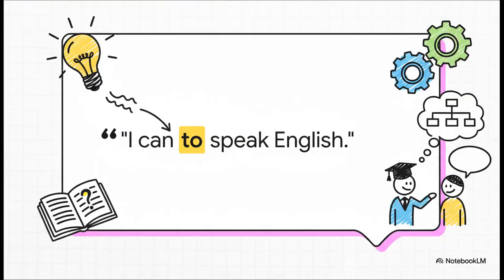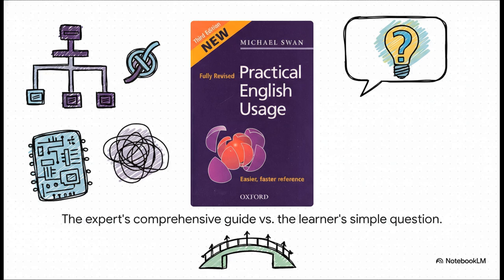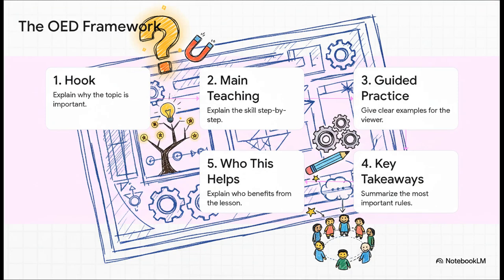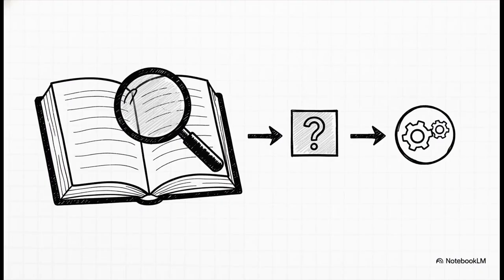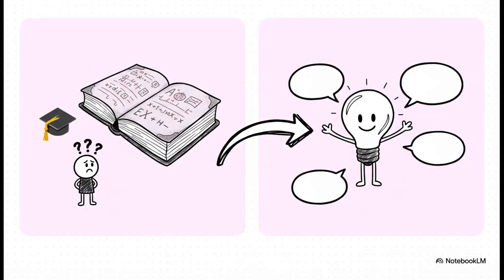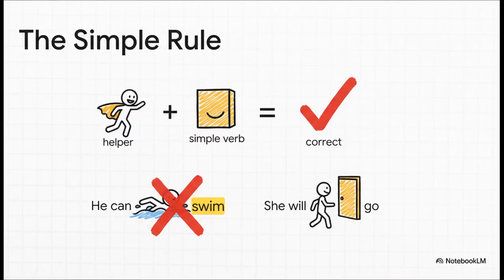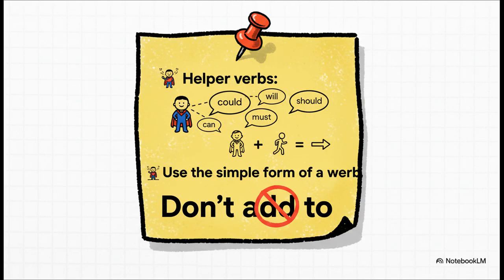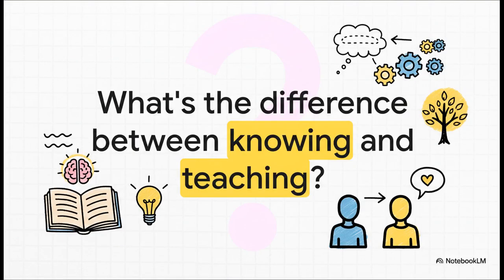I Can Swim: Avoiding "I Can To Swim"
Do you want to talk about the things you are able to do? Maybe you want to say, "I can swim" or "I can drive." Many English learners make a small mistake and say, "I can to swim." In this video, we will help you learn the correct way to use the word "can" so you can speak natural English every day.
What you will learn:
• The Simple Rule: After the word "can," we never use the word "to." We say the action word directly.
• The Correct Way: We say "I can swim" or "I can speak English."
• No Changes: The word "can" never changes its form. We do not add an "s" for "he" or "she." We say "She can swim," not "She cans swim."
We will show you real-life examples and give you time to practice speaking with us. This lesson is perfect for beginners and adult learners who want to feel safe and confident when they speak.
Key Takeaways:
1. Always say: Can + [Action] (No "to").
2. Example: "I can swim."
3. Can stays the same for everyone (I can, she can, they can).
We are here to help you step by step.